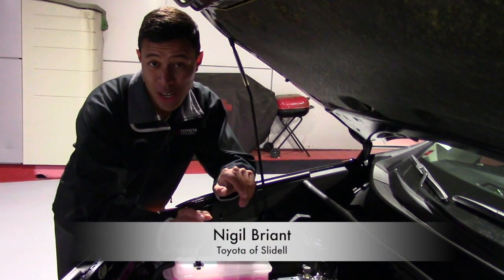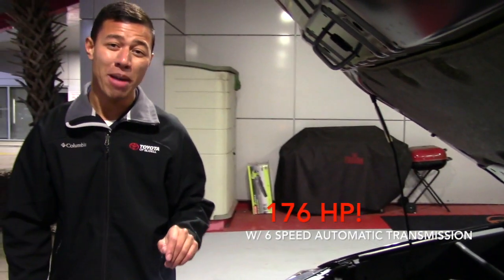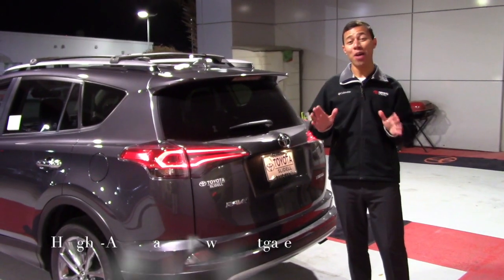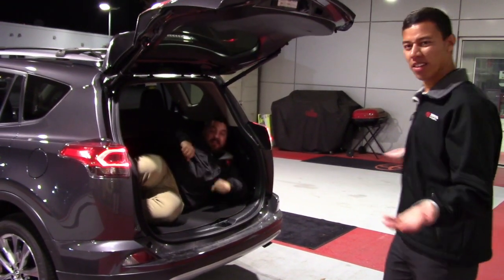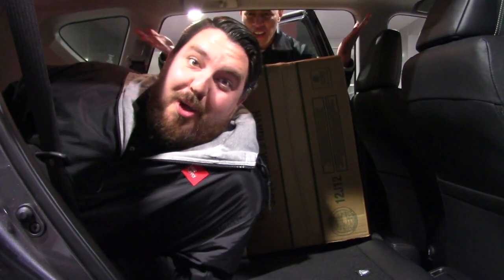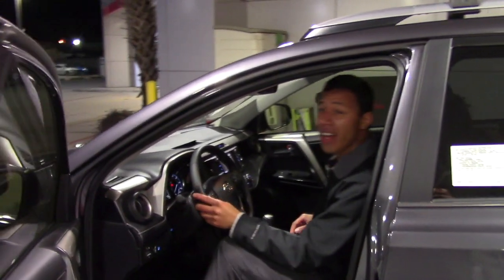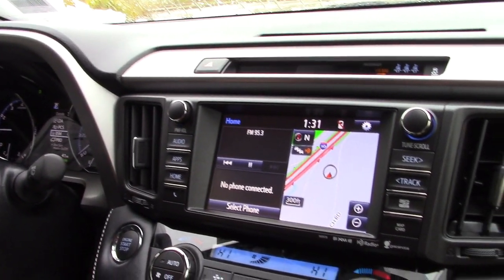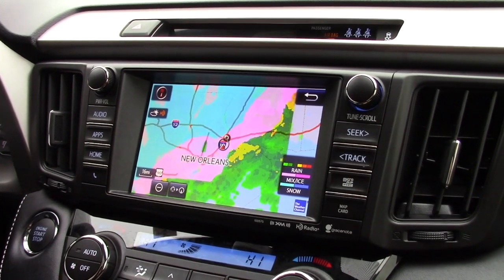2018 Toyota RAV4 Walk-Around with Nigil at Toyota of Slidell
Visit us today at Toyota of Slidell

300 E Howze Beach Rd, Slidell, LA 70461

At Toyota of Slidell, our entire staff is here to make your buying decision as straightforward as possible, from finding your dream vehicle, to financing the purchase. We have a large inventory of all new Toyota vehicles in stock, in all the trim levels, colors and configurations that you could want. Toyota of Slidell proudly serves the residents of communities like New Orleans, Covington, Mandeville, Metairie, Slidell, LA.